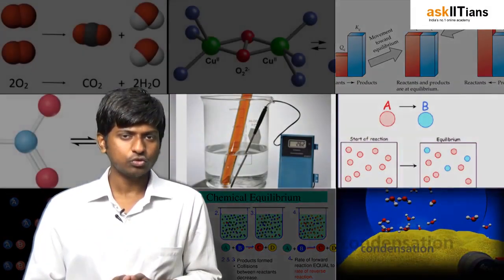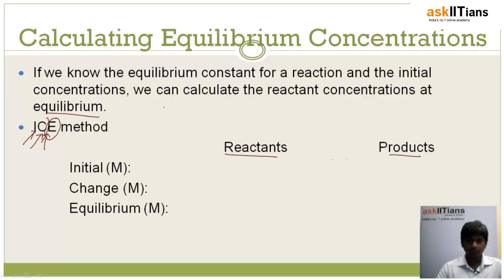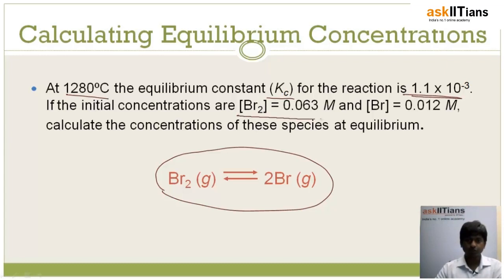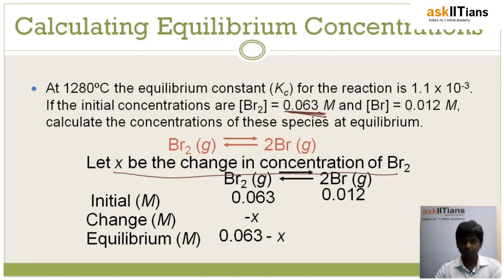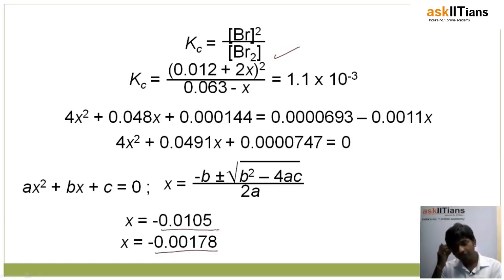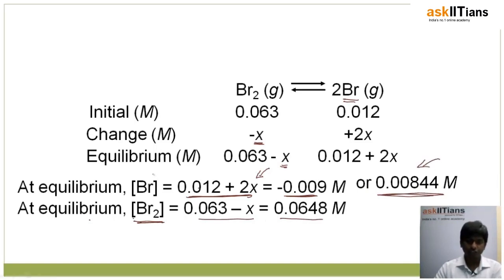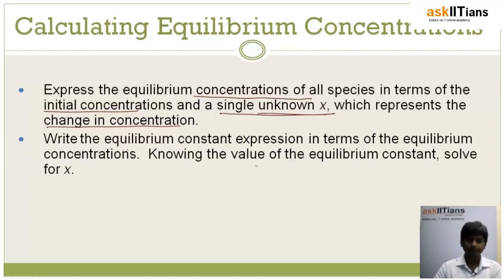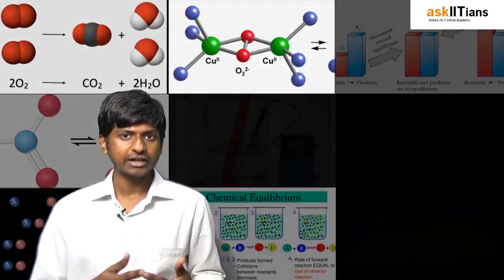Reaction quotient | Lecture-5 | Chemical Equilibria | Chemistry | Grade-11 | JEE | NEET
🌟 Introducing AskIITians YouTube Channel Playlist for Class NEET Chemistry - Limits and Continuity  🌟
Gopesh Kumar Gaurav sir has explained Reaction quotient

For more information on force and pressure, refer to our revision notes on NEET Chemistry